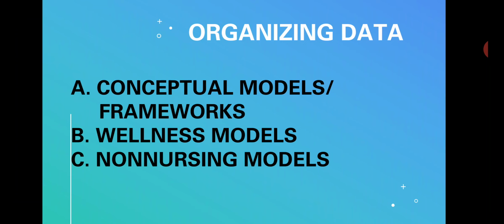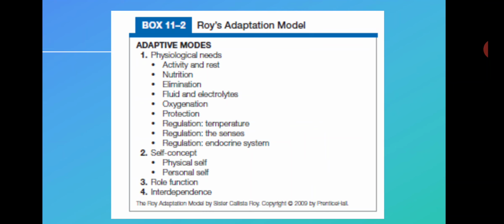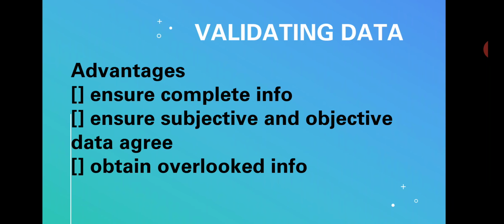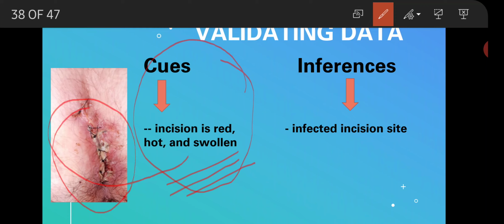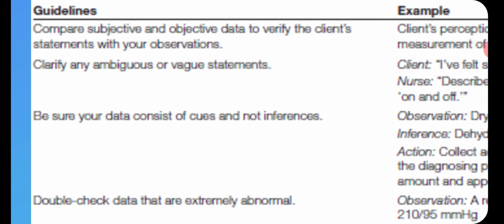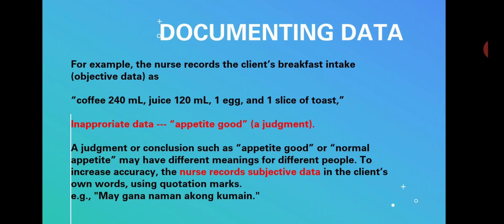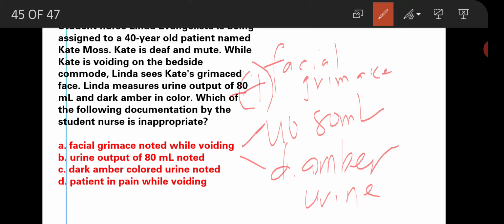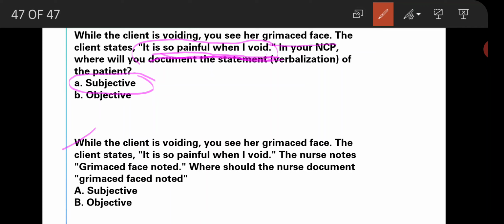Topic 1. Lesson 2.1. Assessing Part 2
Nursing Process - Assessment